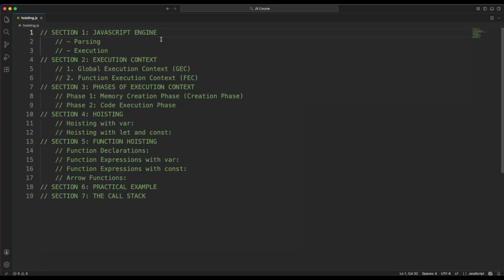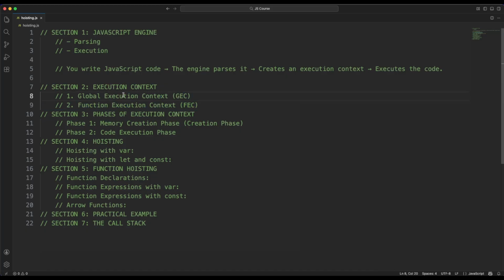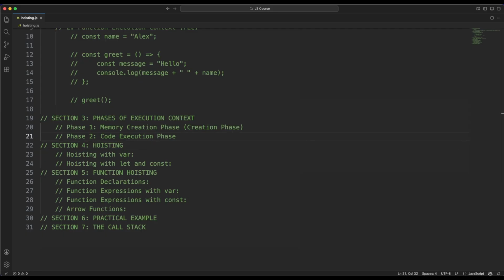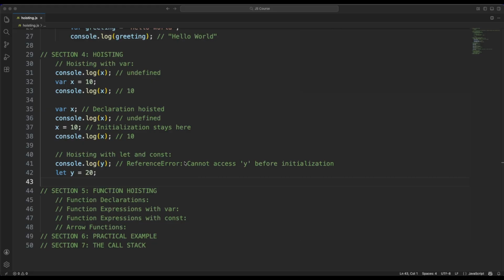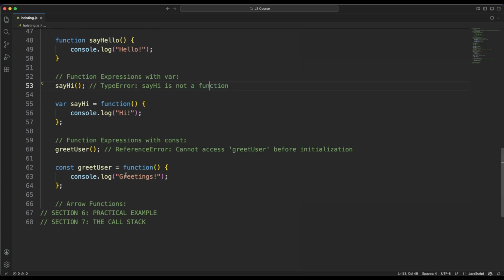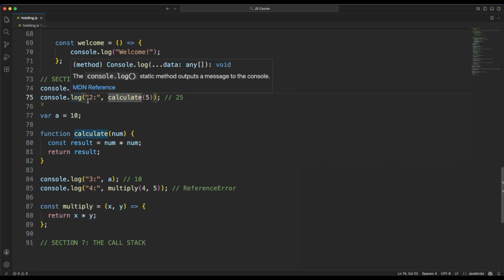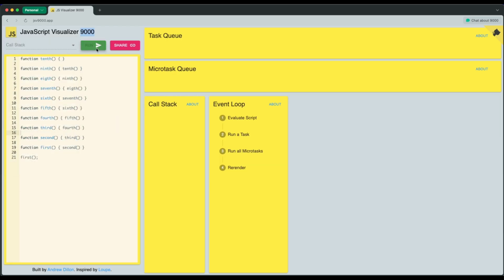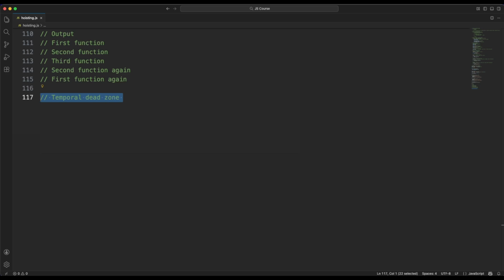048 JavaScript Engine, Execution Context, Hoisting | How JavaScript Actually Works Behind the Scenes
🚀 Master JavaScript's Inner Workings - Engine, Execution Context & Hoisting!

In this comprehensive tutorial, we dive deep into how JavaScript actually executes your code behind the scenes. Understanding these concepts is crucial for becoming a professional JavaScript developer and avoiding common bugs!

✅ JavaScript Engine (V8, SpiderMonkey, JavaScriptCore)
✅ Execution Context - Global & Function
✅ Memory Creation Phase vs Code Execution Phase
✅ Hoisting - What it really means
✅ var vs let vs const Hoisting differences
✅ Function Declaration vs Function Expression Hoisting
✅ Temporal Dead Zone (TDZ)
✅ Call Stack and how JavaScript manages execution
✅ Best Practices to write better code